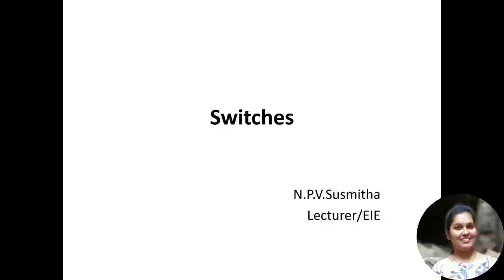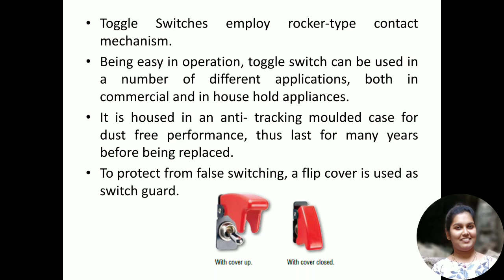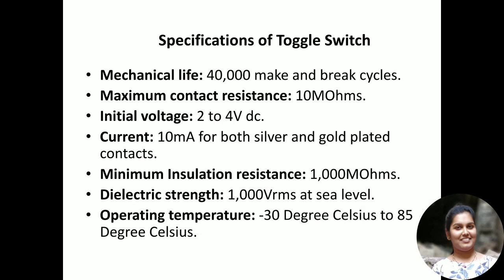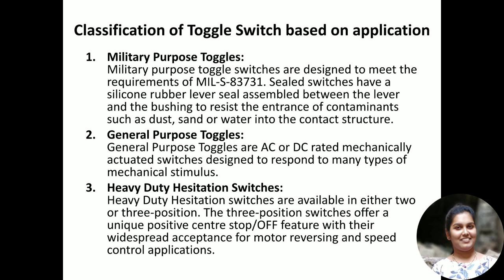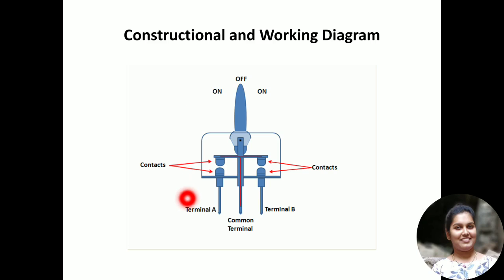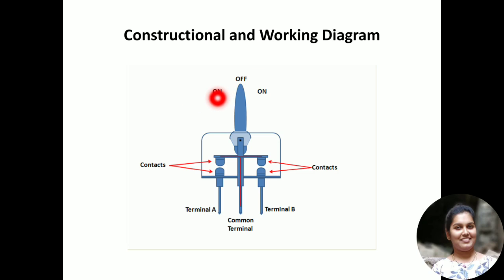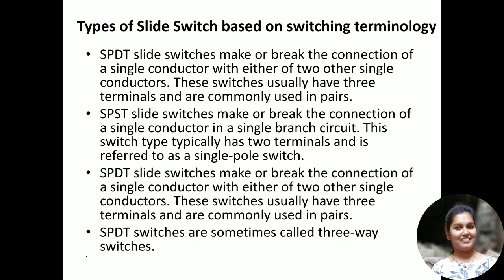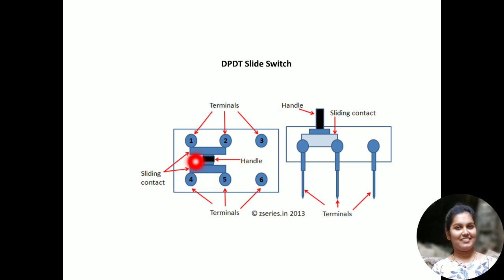Toggle switch & Slider switch